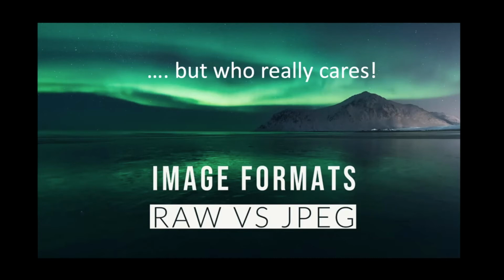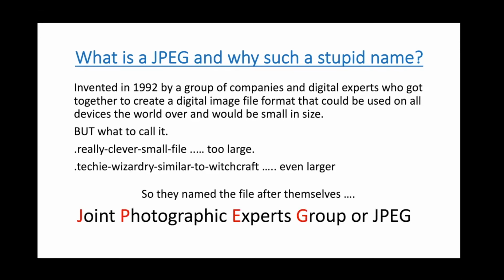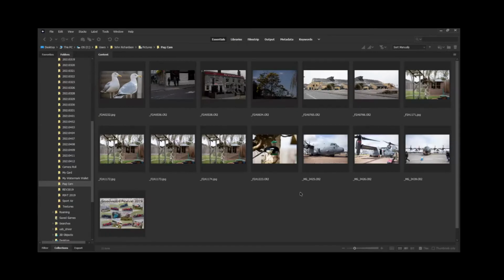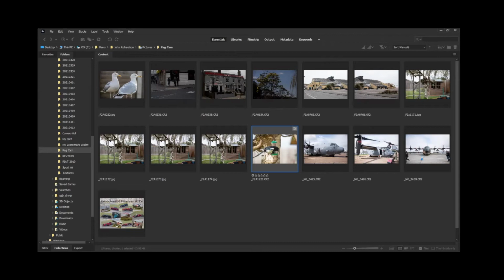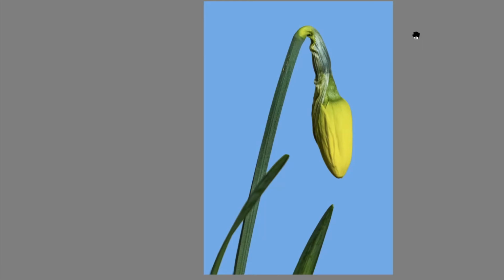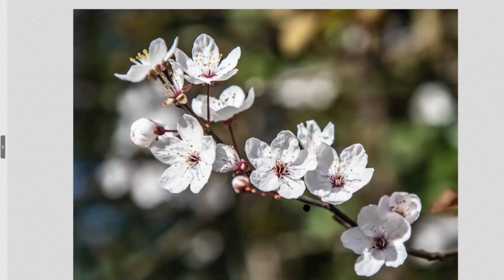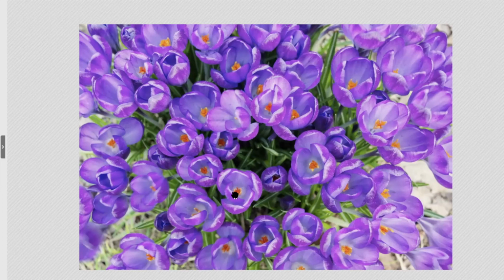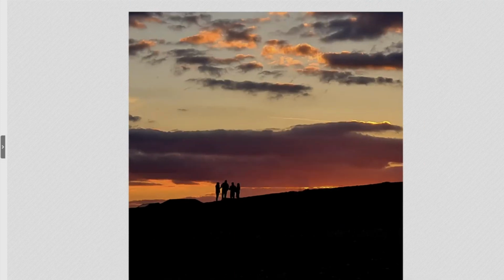Zoom Members Apr 2021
Video showing Zoom presentations to Pagham Photography Club members